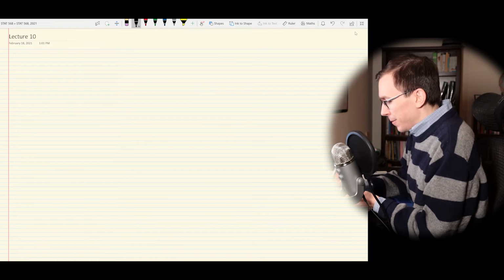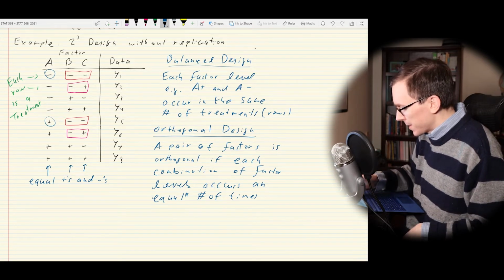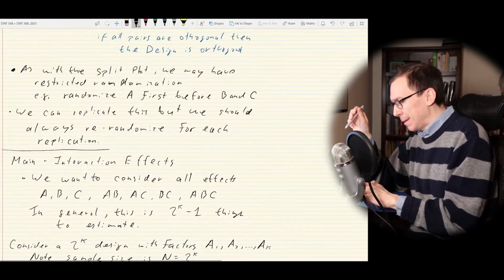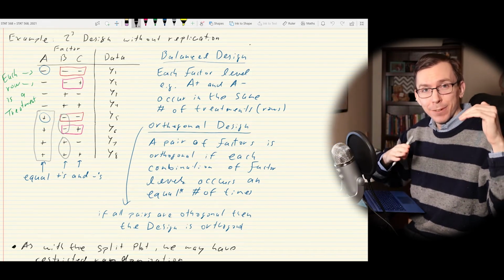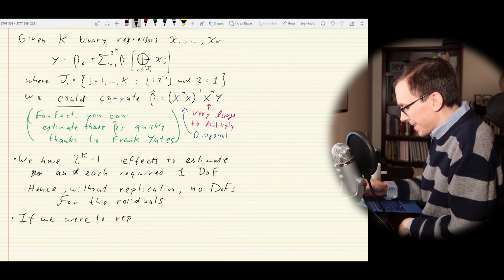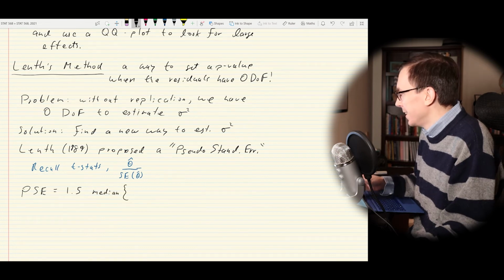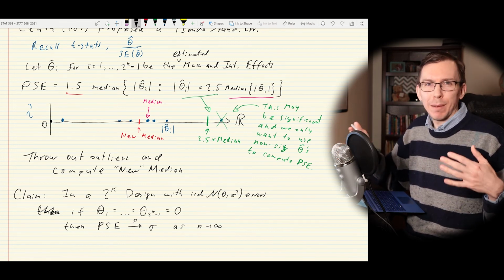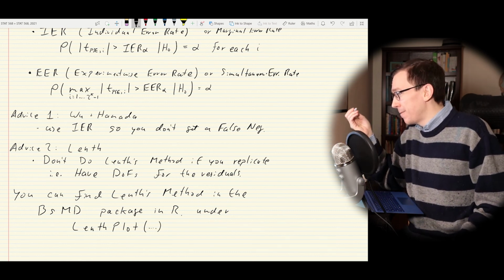Design of Experiments, Lecture 10: Full Factorial Design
In this lecture, we introduce the full factorial design crossing k binary factors on a sample size of 2^k.    We discuss main and interaction effects as well as Lenth's method for computing significance when the experiment is not replicated.